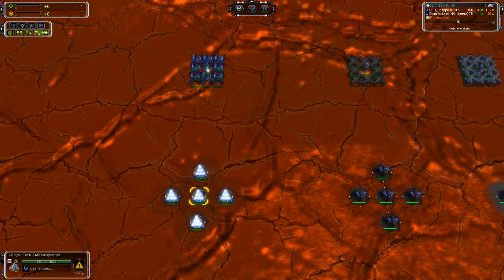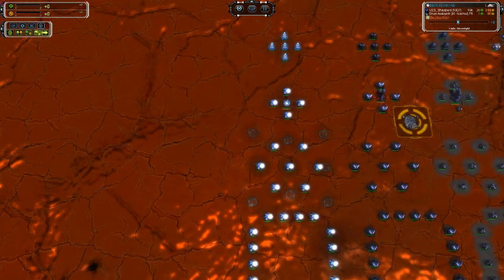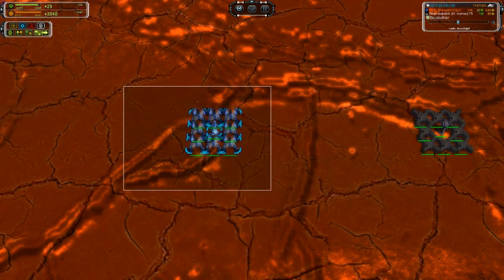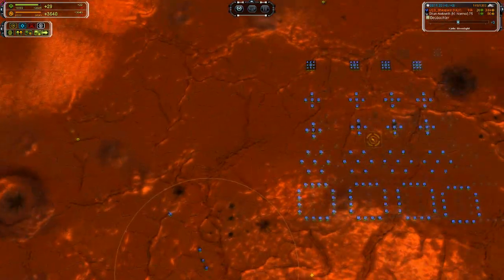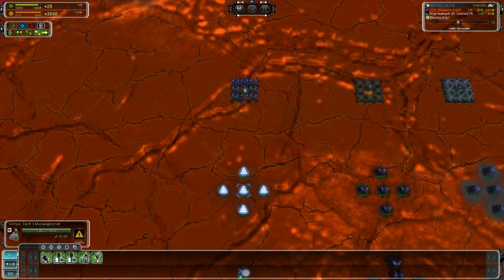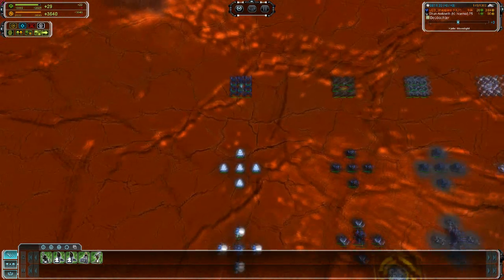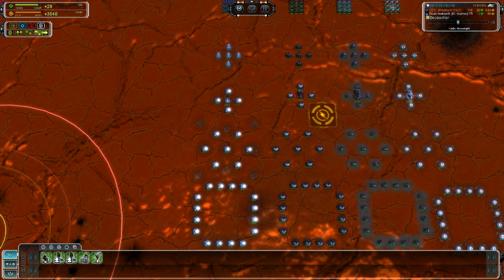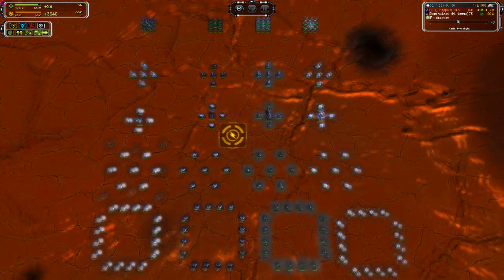Supreme Commander Forged Alliance Tutorial #11 - Templates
This tutorial will focus on the creation of templates, in the description is a link for a replay where you can get 5 of the most usefull templates from.

Link to replay:
(FAF-Server) (WARNING THE REPLAY APPEARS TO BE BROKEN ATM DUE TO A NEW VERSION ON FAF)
(fast forward to min 10 with "+", set speed to normal with " * " after that you have 5 min to make the templates like shown in the video before the replay ends.

If you want to make a replay with "GG" or "FAIL" words in falls, feel free to sent it to me, i will add the link. :)

If you have questions or suggestions, leave a comment or visit the FAF forums.
greetings Sheppard